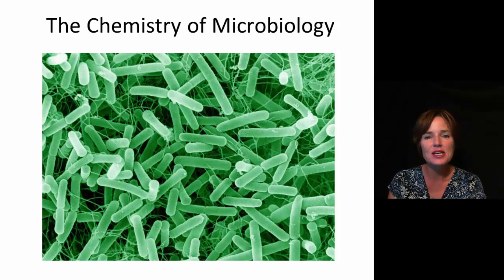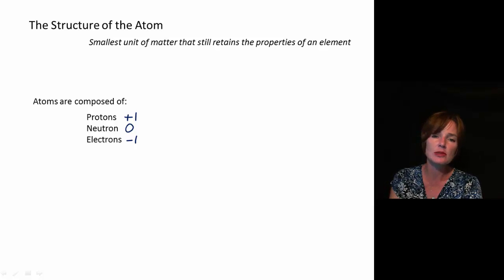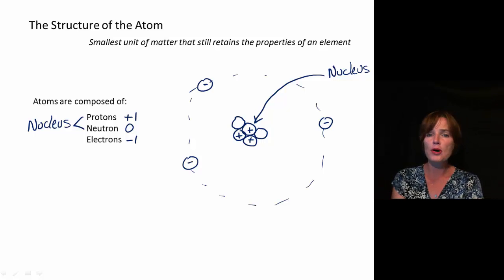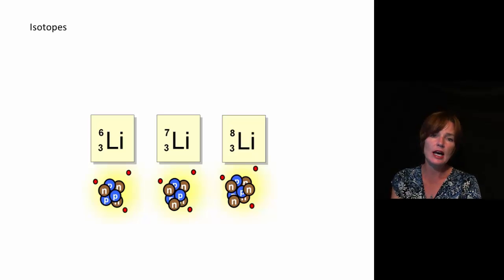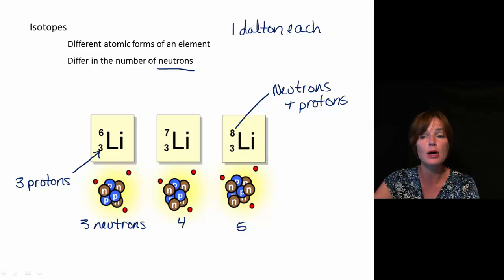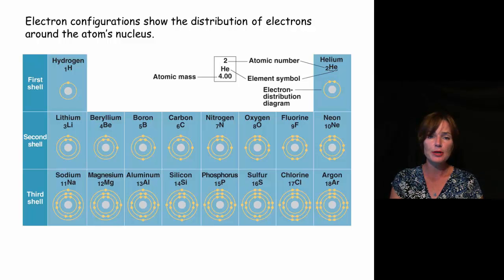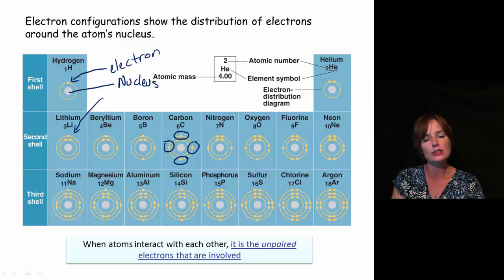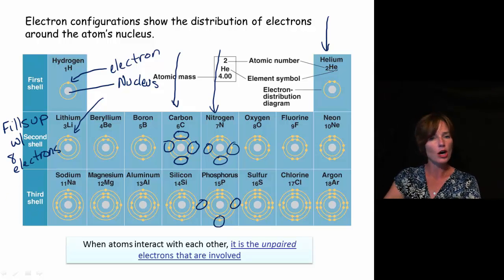Ch2_1(Chemistry, Atom Structure)